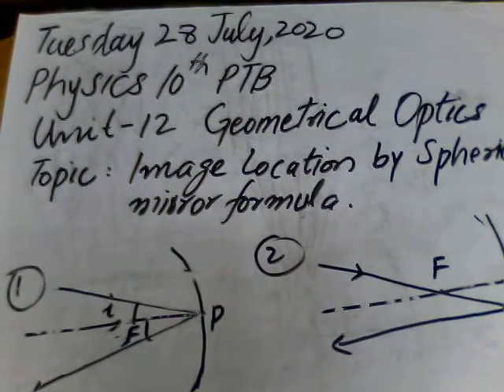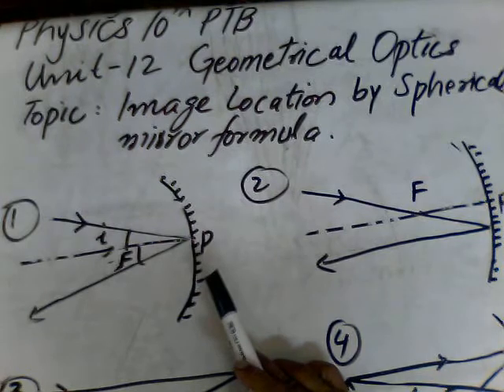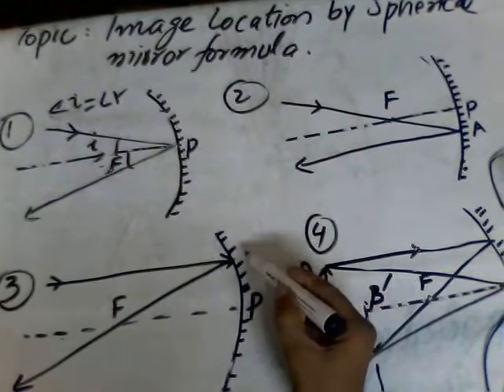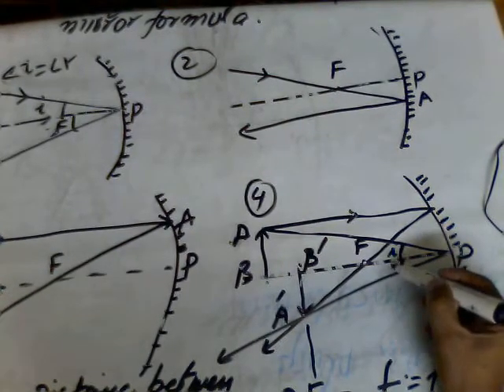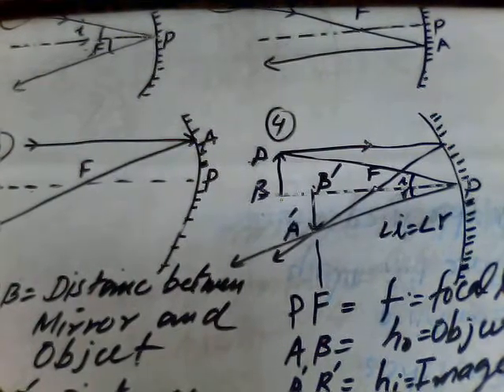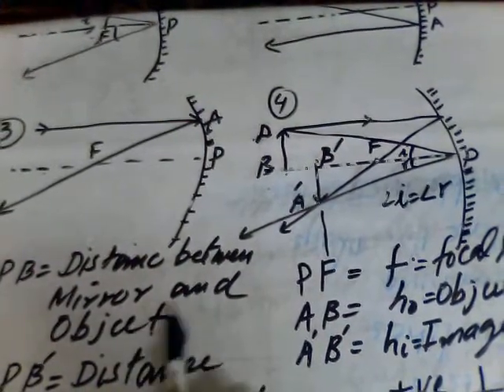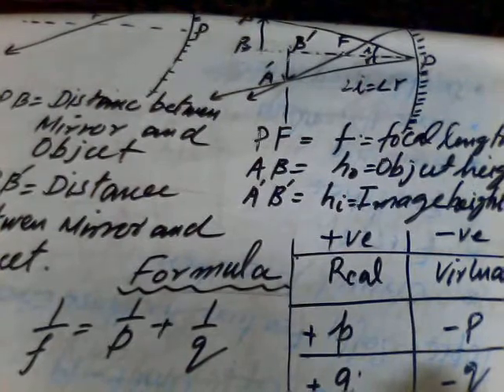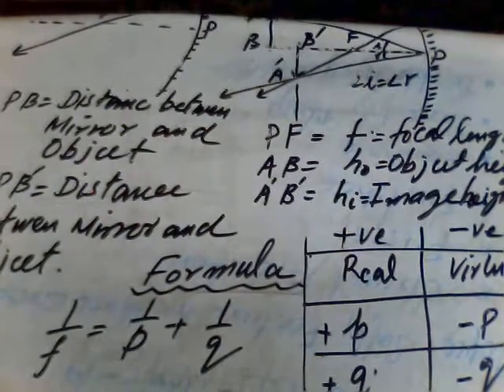Physics 10 PTB Tuesday, 28, July, 2020